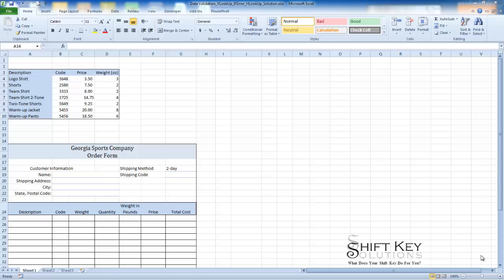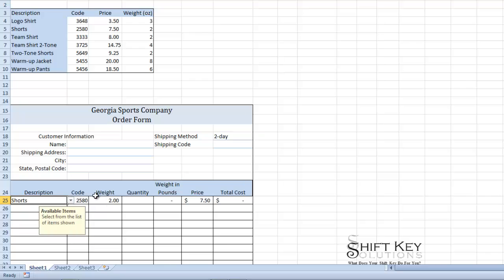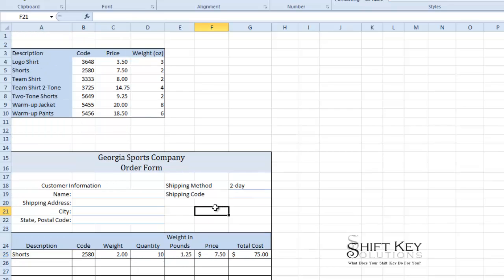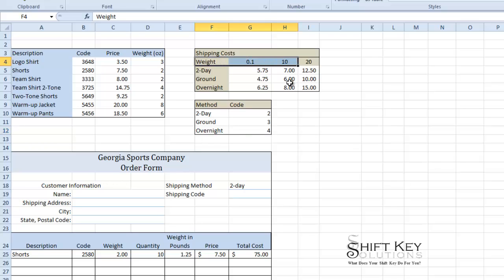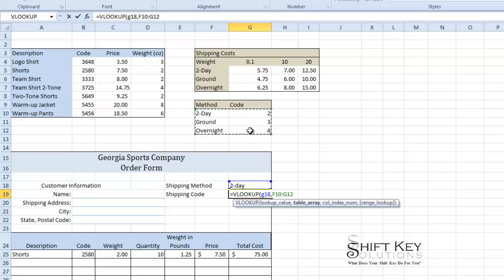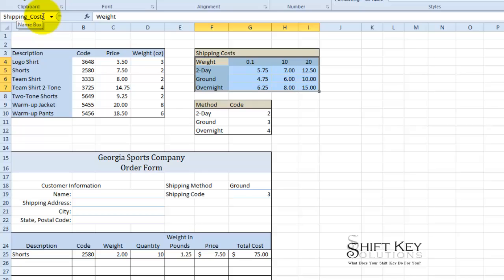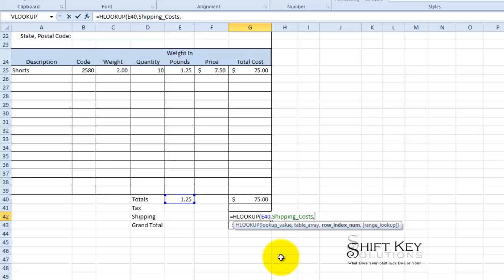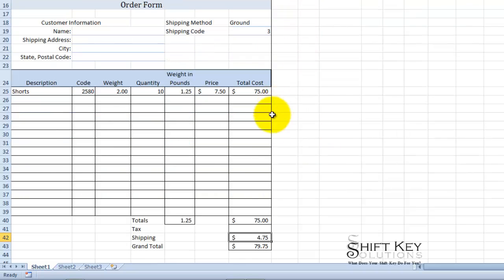Excel 2010 VlookUp and HLookUp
Applying the Hlookup function.
This tutorial outlines the steps in completing the creation of an order form. Upon the completion of this order form it will be an automated form, populating information once an item it chosen. We will be using Excel 2010.